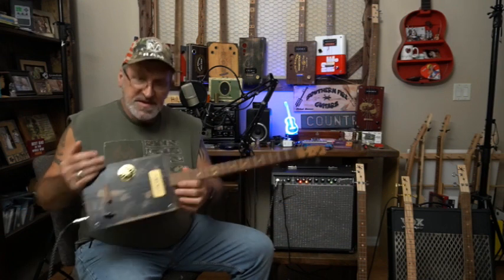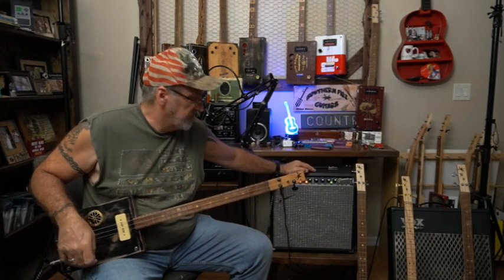Cigar Box Guitar - What a P90 Pickup Sounds Like With Distortion.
Playing a Java Black Camo CBG. I think it sounds great. Do You?
The drum machine you've been hearing in my videos.
Beat Buddy
Michael Bianconi~

Fender Champion 40 Amp.
1/4'' Walnut boards, good for fret boards